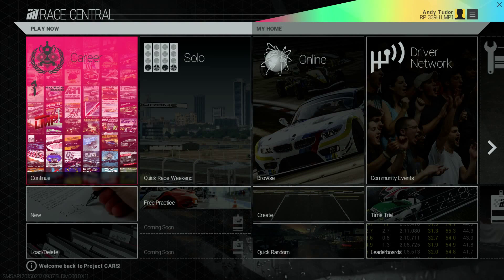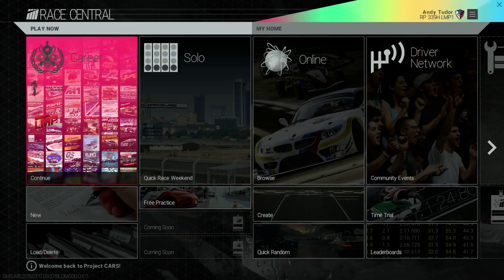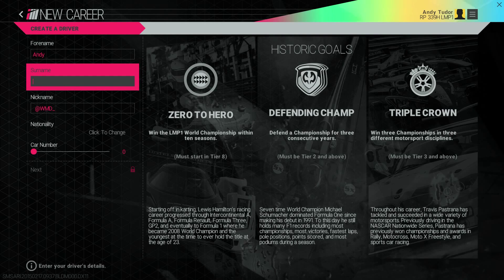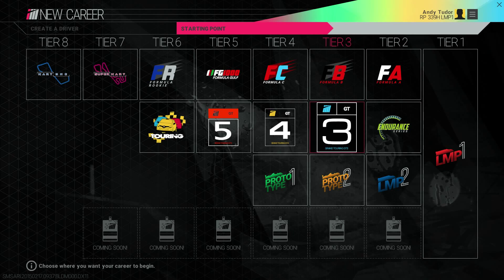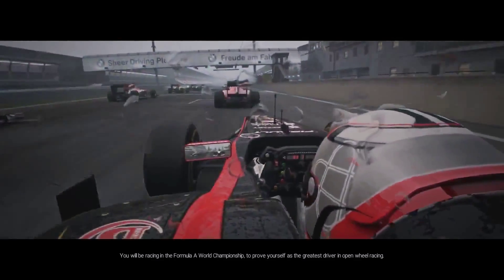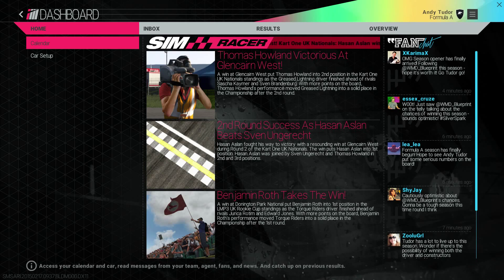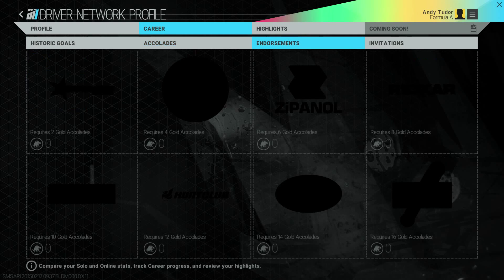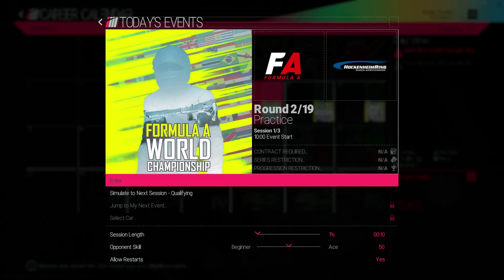Project CARS - Career Mode Trailer (PS4/Xbox One/PC)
Představení kariérního modu Project CARS